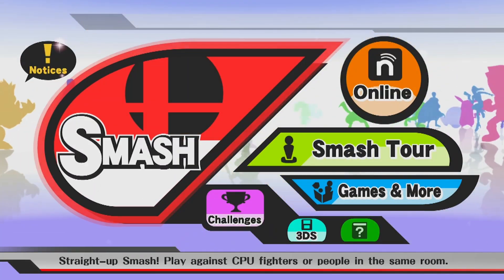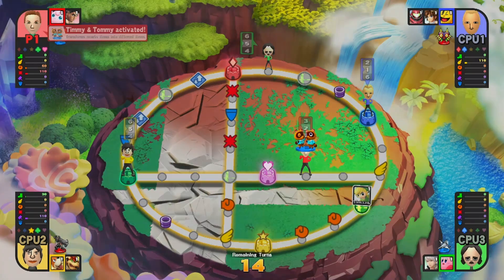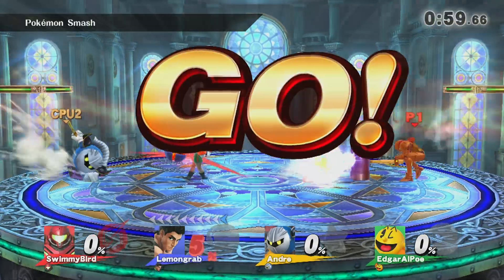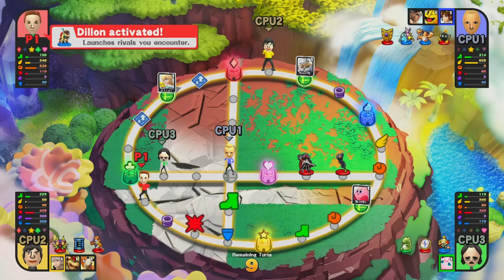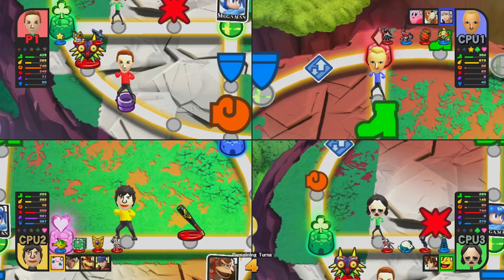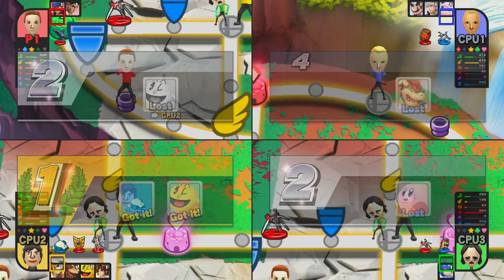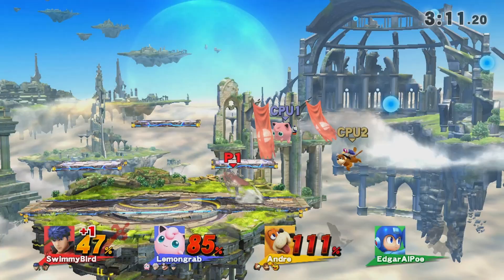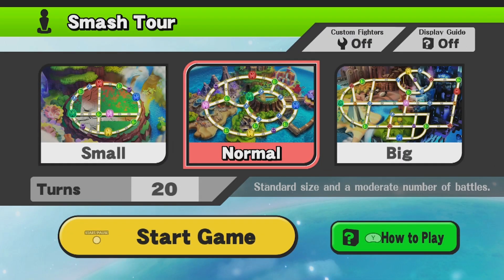Super Smash Bros 4 Wii U Smash Tour Board Game Party Mode! HD Gameplay Walkthrough Nintendo PART 5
Welcome to Super Smash Bros 4 for the Nintendo Wii U! With over 50 characters, including 17 Newcomers & 8 secret characters to unlock, this is the biggest Smash roster yet! In this gameplay walkthrough we're going to be playing our way through every mode in the game, unlocking all characters & stages, clashing in 8 Player Smash fights, battling online For Glory, competing in Smash Tour board games, following Special Orders from Master Hand & Crazy Hand, holding multiplayer viewer tournaments, destroying foes with tons of items & Assist Trophies, completing Event Mode, trying out Stage Builder, & smashing to victory! Once we've unlocked everything, I'll give my review of the game as well. My hype for Smash Bros has never been stronger with this definitive version of the game.

How to Play Smash Tour Mode - Board Game Mario Party - Small Board - Mii Selection & Custom Controls - VS Lemongrab, Andre the Giant, & Edgar Allan Poe - Stat Boosts & Checkpoints - Tour Items Trophies (Board Items, Battle Items, & General Items) - Banzai Bill - Ashley Warioware - Flying Man - Doc Louis - Super Star - Final Fight